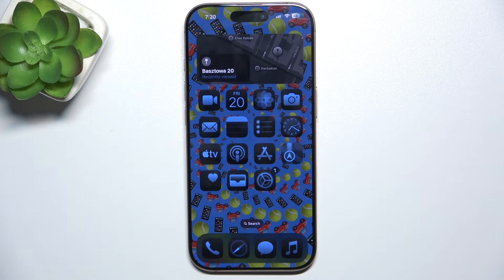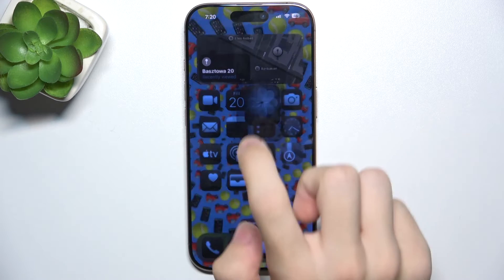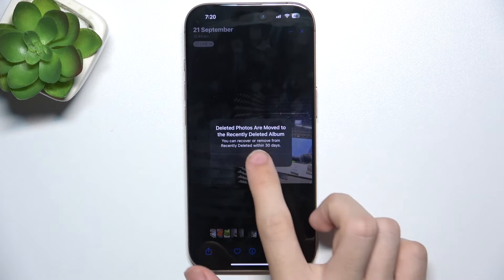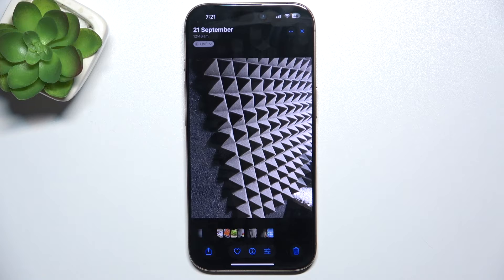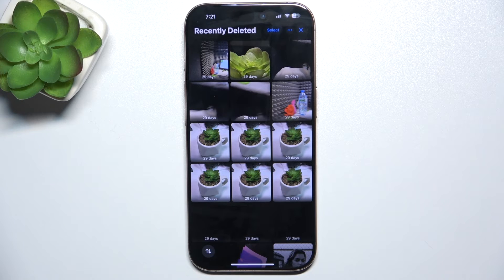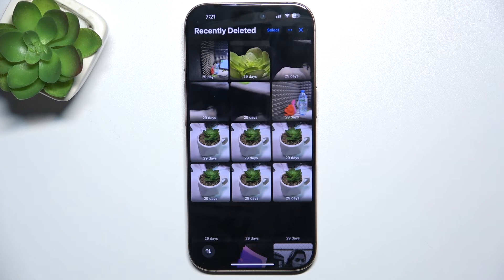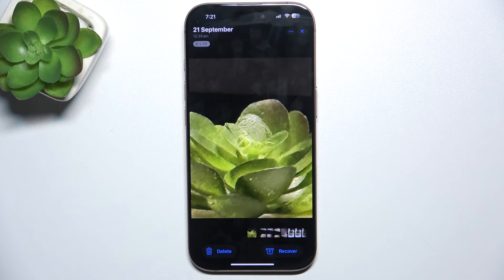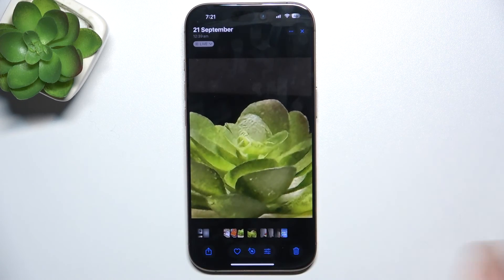How to permanently remove a photo on iPhone 16 Pro? - Clean up gallery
This tutorial will explain how to permanently remove photos on iPhone 16 Pro. Follow these simple steps to clean up your gallery.